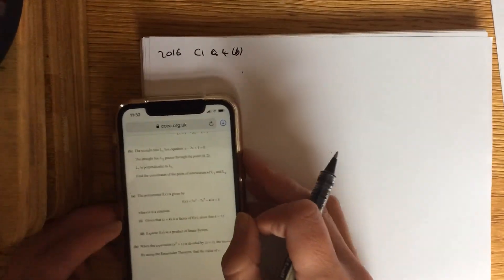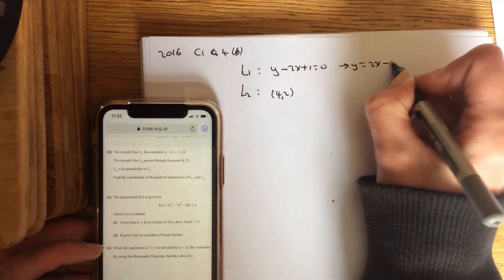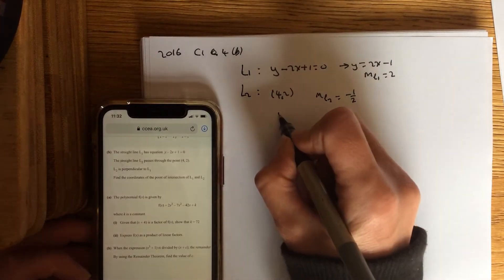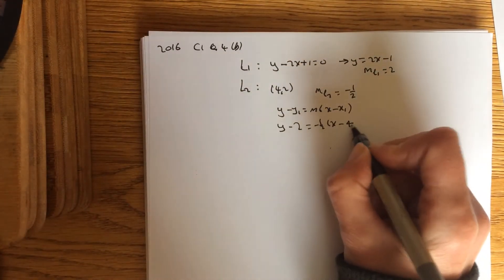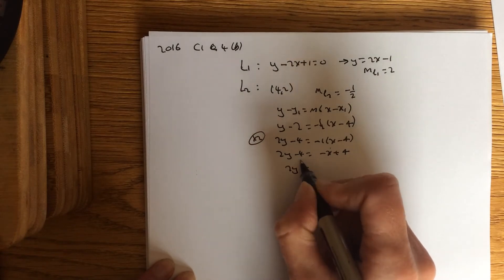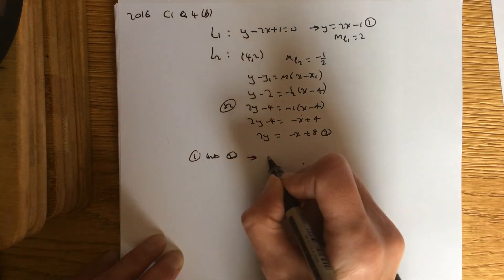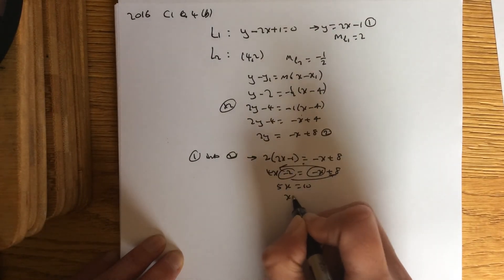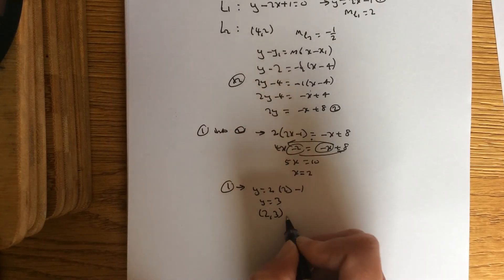2016 C1 q4b Coordinate Geometry